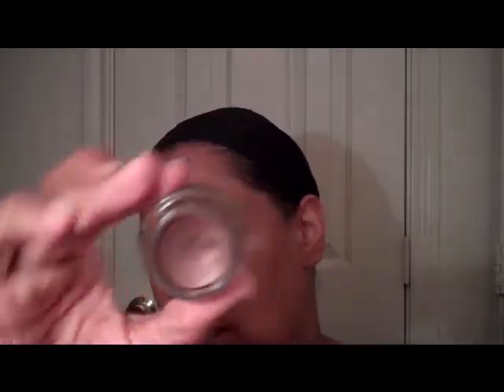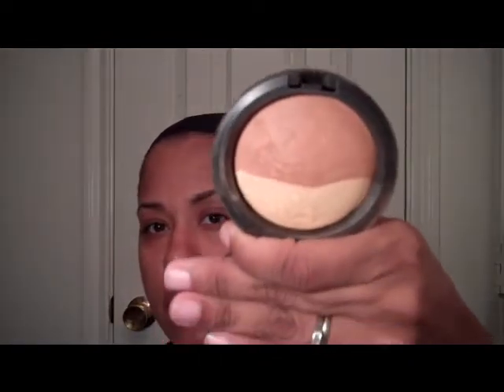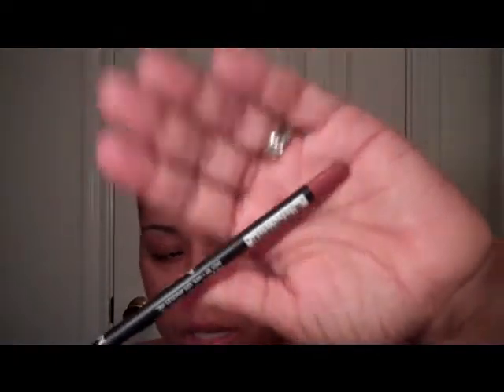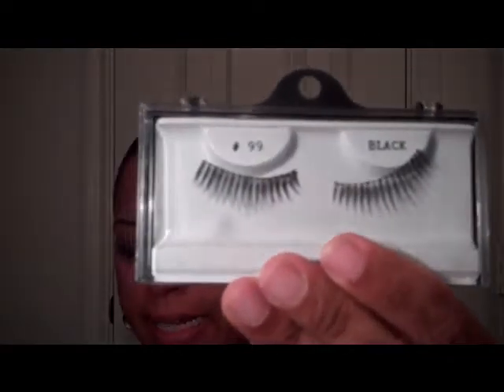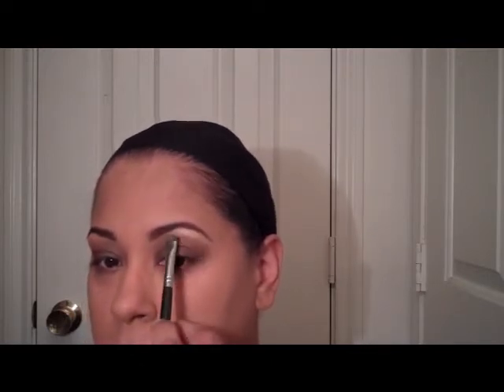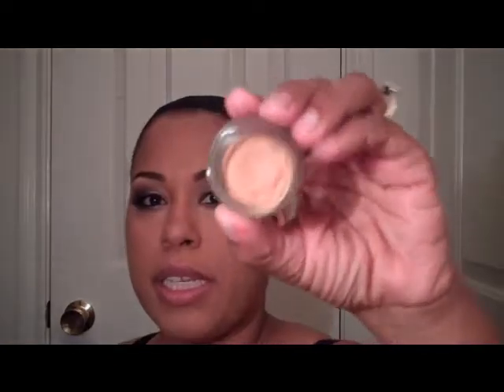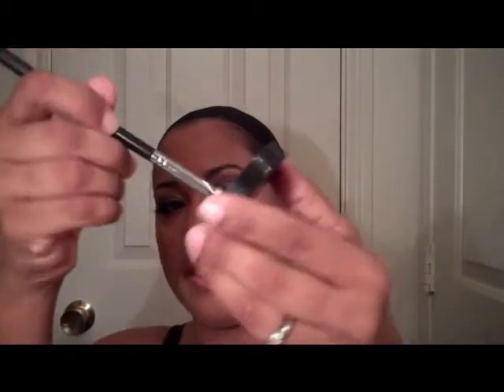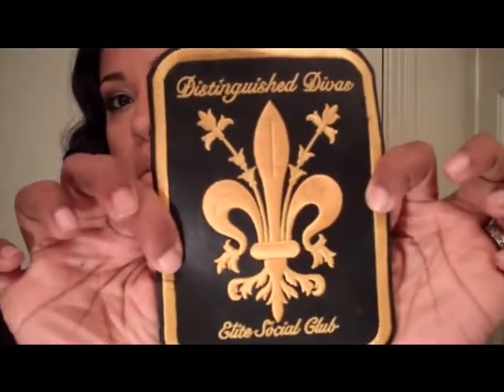Photo Shoot Makeup Tutorial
This took forever to upload..Sorry for the long video and there also may be blank spots, just keep watching!! Thank you
Products used is listed in the beginning of video.

Will breakdown scenes later...
from 6:17 to 8:49 blank spot. I was applying satin taupe eyeshadow.

from 10:47 to 14:05 big blank spot. I was applying my sweet as coco blush by MAC.

14:14 Lace front wig application

17:24 some snippets from the photo shoot